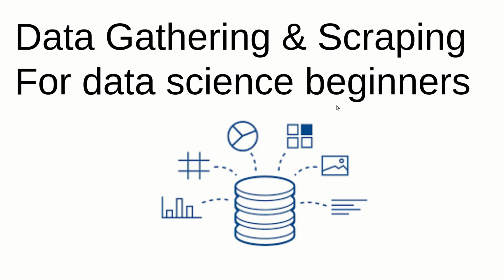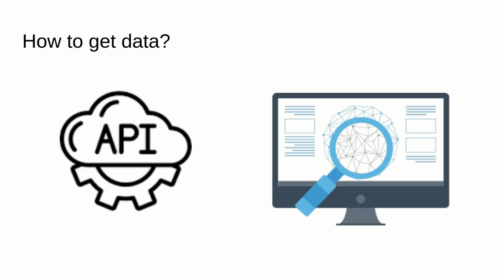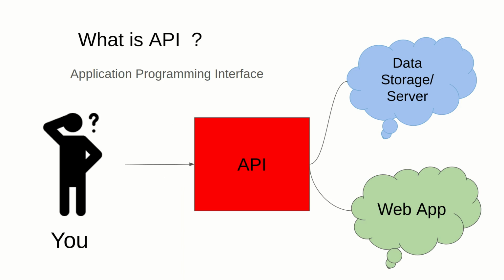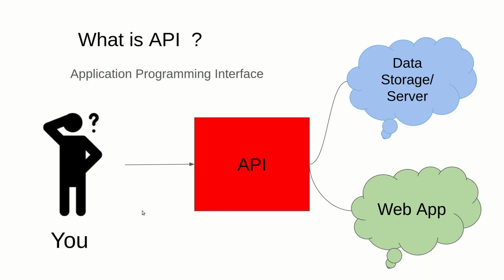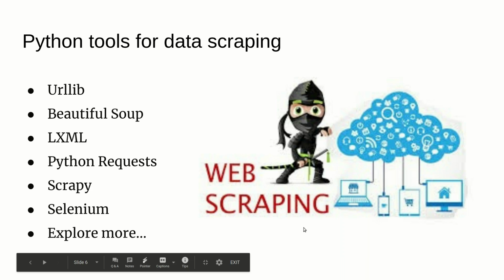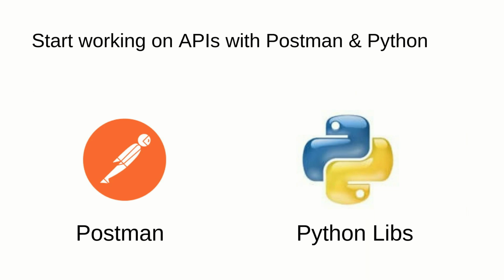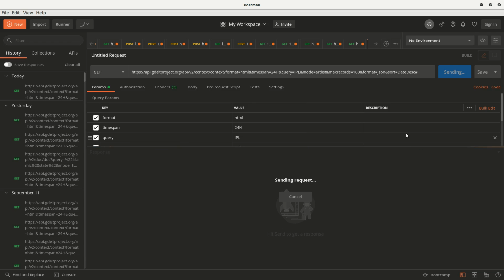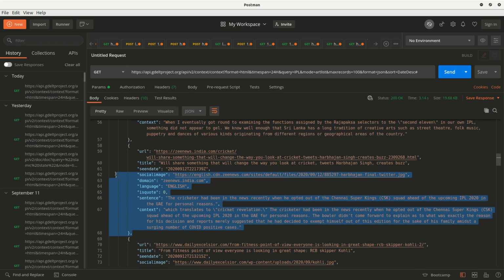Custom Dataset Preparation and Data Gathering - Introduction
Dataset preparation with APIs and Web scraping series

1. Introduction to dataset prep
2. Gathering data from APIs demo
3. Scraping data from Website
4. Storing scraped data in DB with the automated pipeline.
5. Analyzing text data with NLP
6. Visualizing data

Teaching Machine is intended to educate you guys about the most important tech stack which will definitely help you to get into new jobs, or improve your tech skills, please share and subscribe for more videos :)

If you are the first time viewer of my channel please check out other videos also.
follow teaching machine
teaching machine